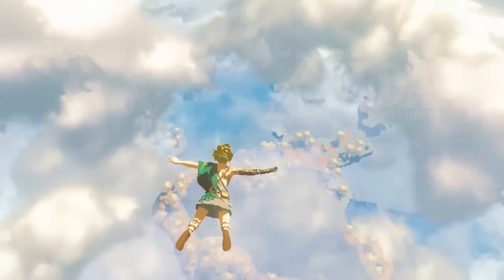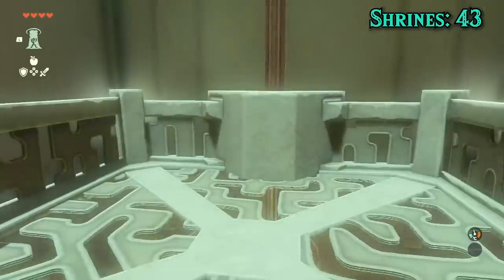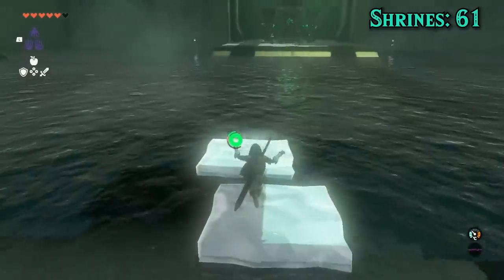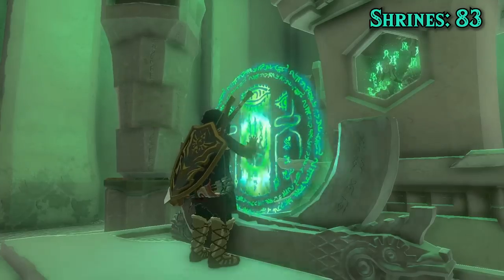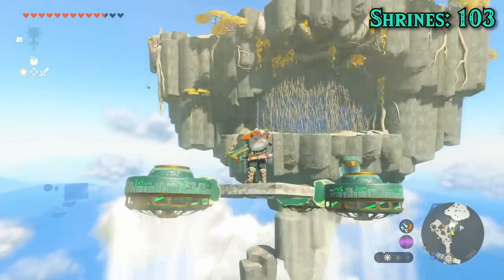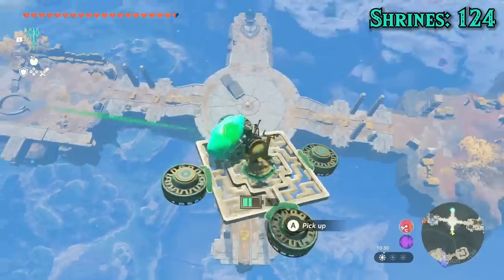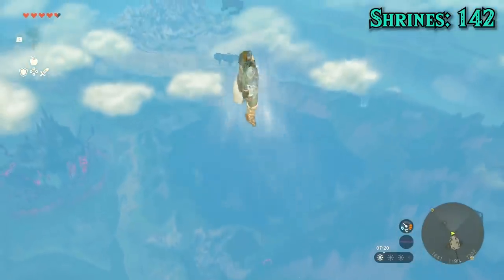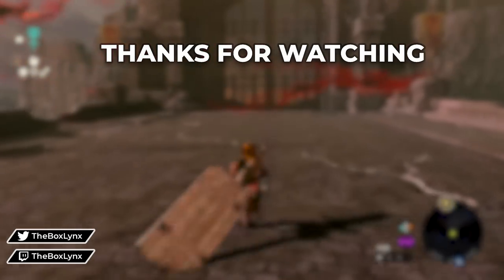Can You Beat EVERY Shrine in TOTK Without Abilities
Can you beat every shrine and unlock every tower in TOTK Without Abilities? Everything from the Great Sky Island in the beginning to Korok Forest wants us to use abilities, but do we actually need them? I'm saying no! Not even for Joku-Usin, OH and we're also banning sage abilities to make the sky shrines harder.

If you like this TOTK challenge feel free to jump into my streams or check me out on other platforms:

A link to Drengodr's run if you want to check some other solutions to some of these

00:00 Intro
00:32 Great Sky Island
03:59 Combats Blessings, and Towers
04:23 LOTS Of Shrines
26:13 Some Sky Shrines
29:45 Difficult Shrines
34:58 Korok Forest
36:31 The Final Shrines
40:07 Outro